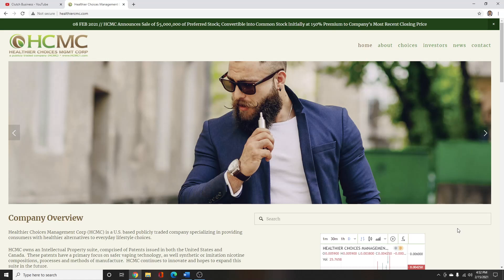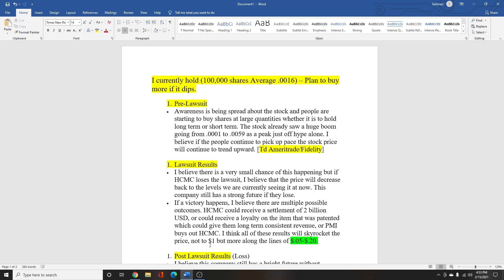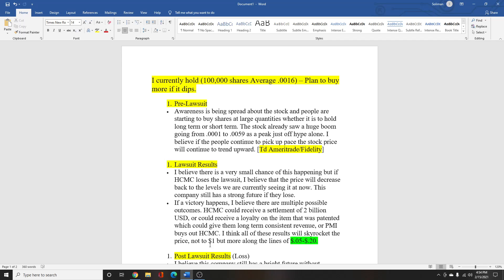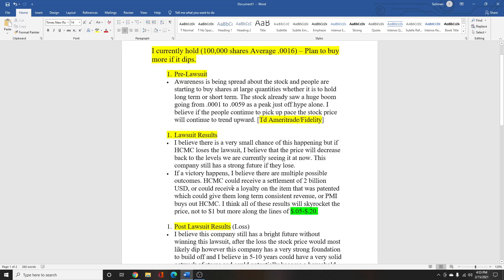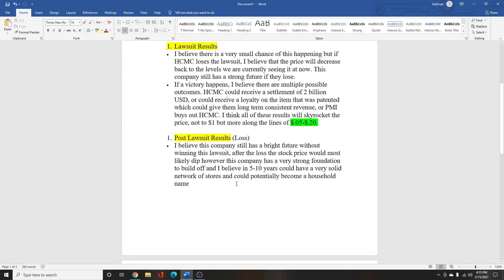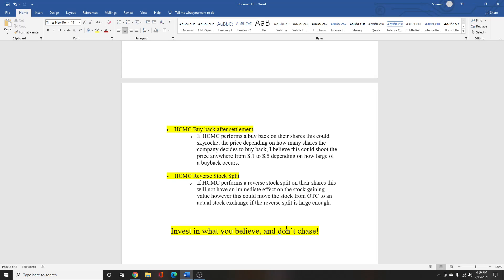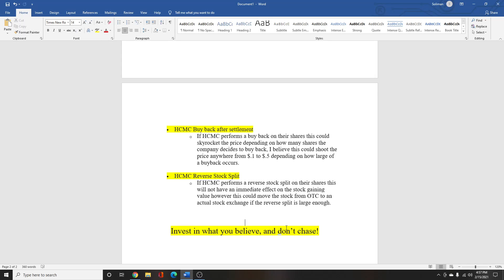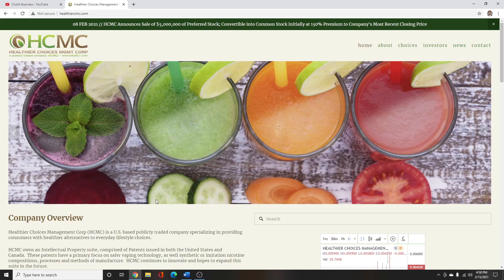(HCMC) STOCK ANALYSIS! WATCH THIS BEFORE YOU BUY!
(U.S. residents open this link on your mobile phone)